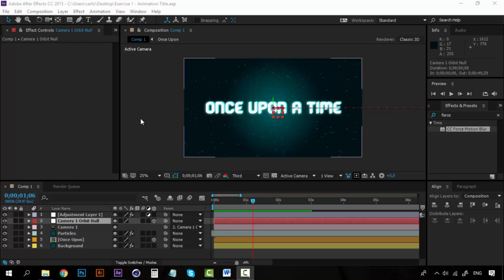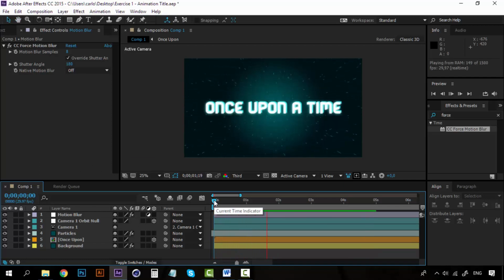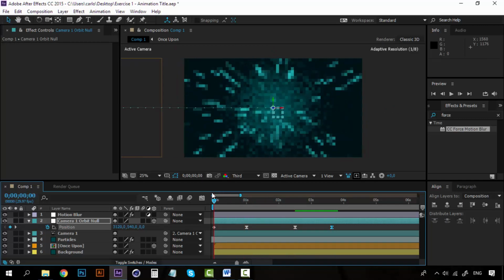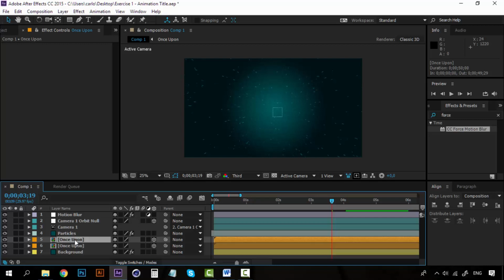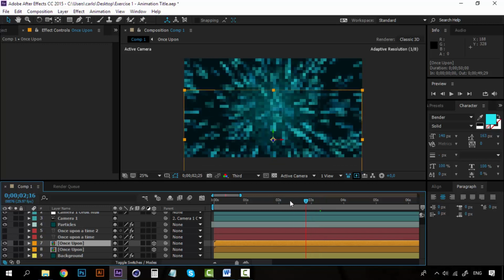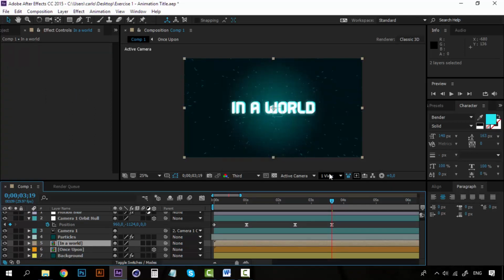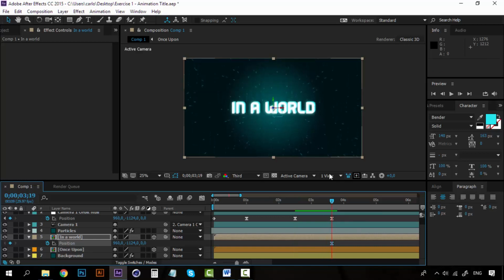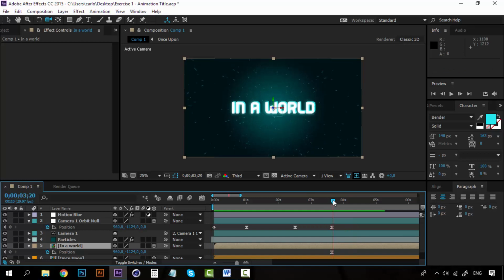10/20 Title animation — Motion Graphics: After Effects from Scratch II_ENG